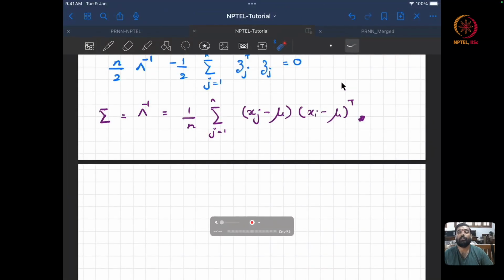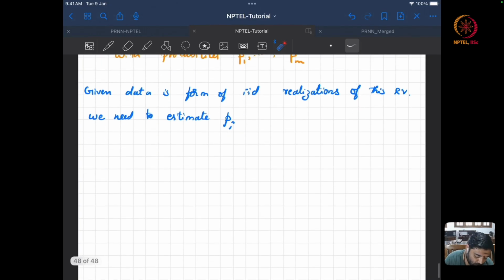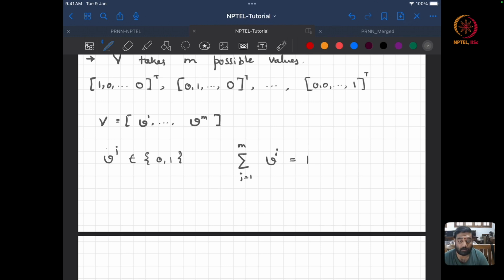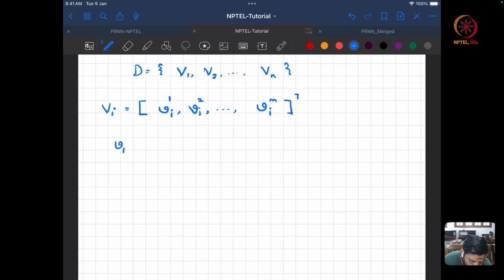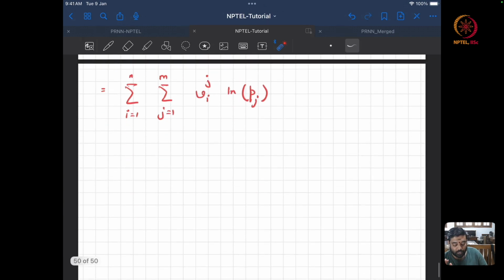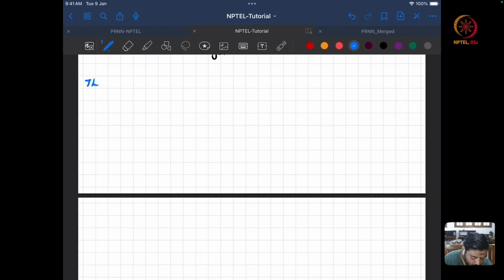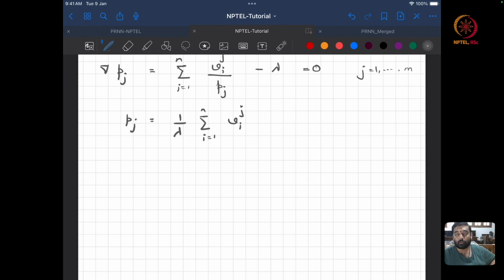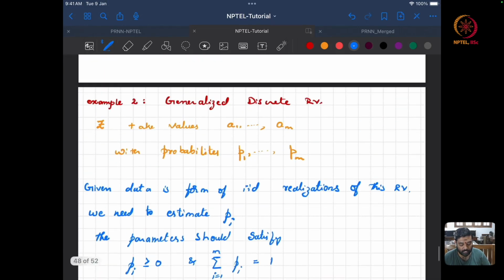Tutorial 7B : MLE for Generalized Discrete Distribution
MLE for Generalized Discrete Distribution